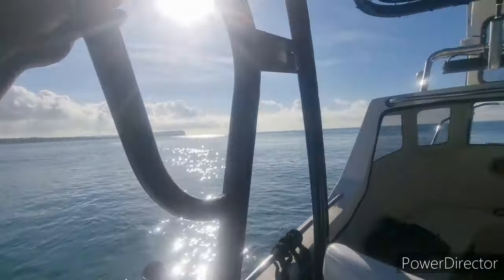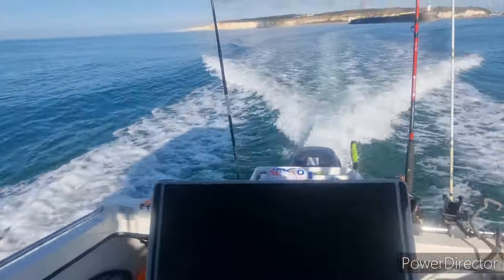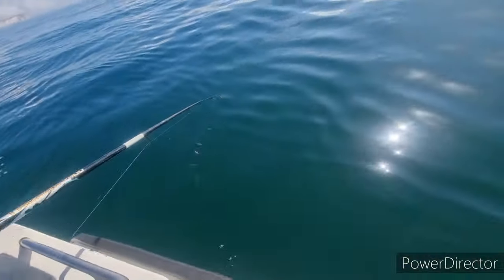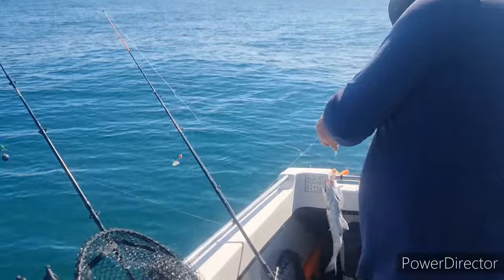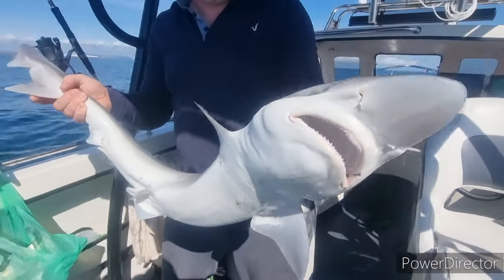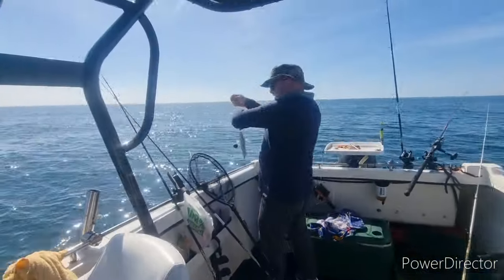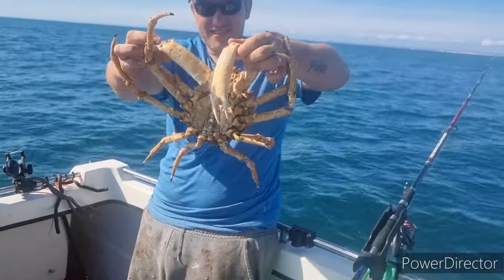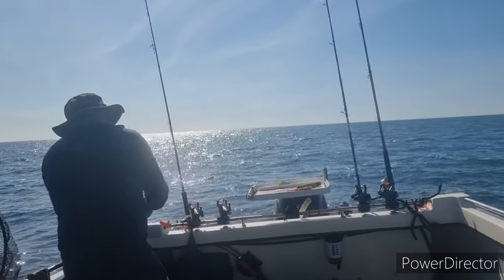trailer boat fishing uk out of newhaven